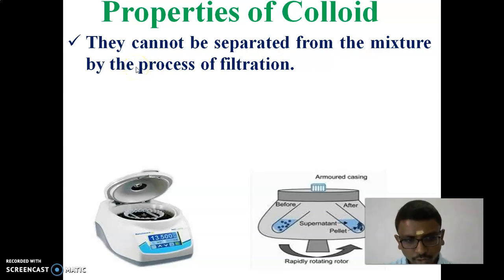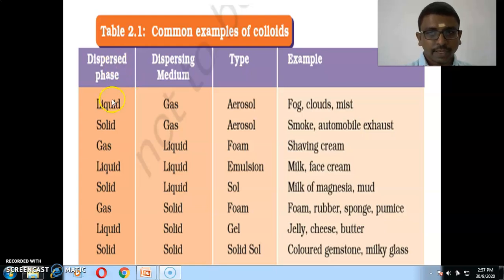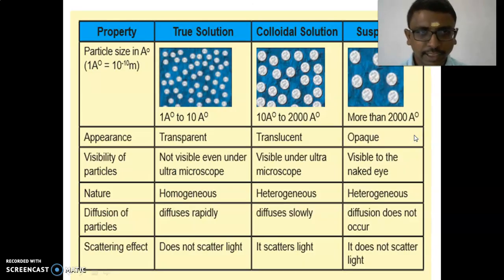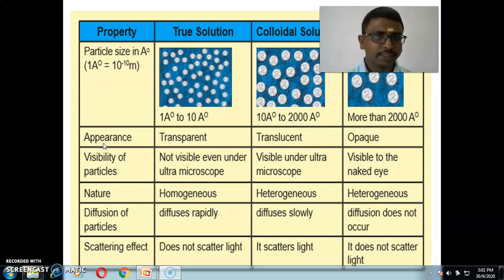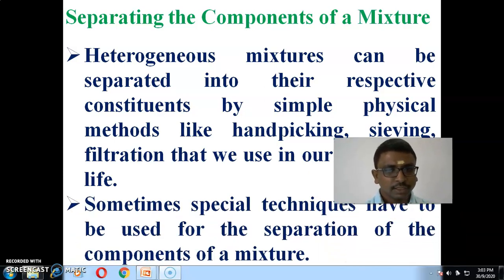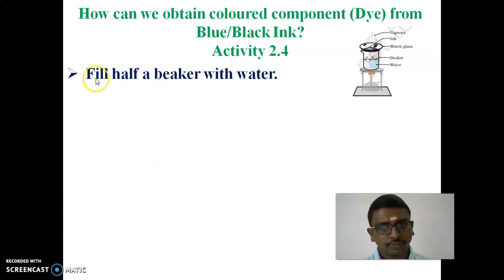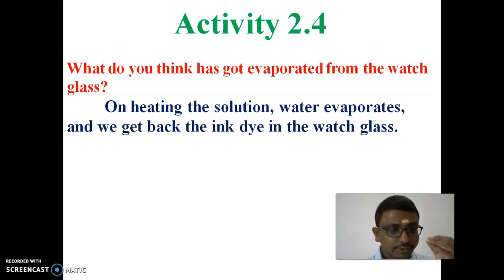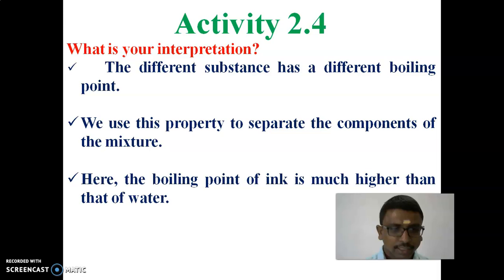GGVS9 SSC C2 IS MATTER AROUND US PURE P11